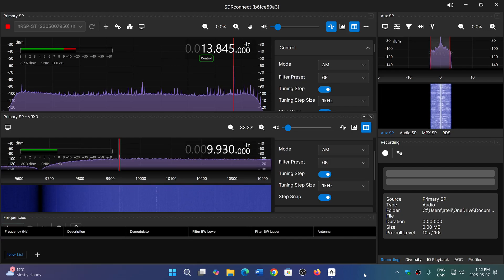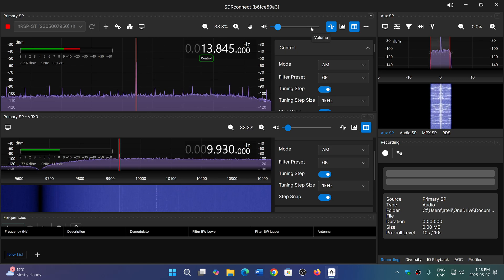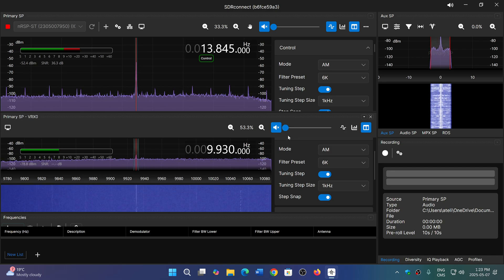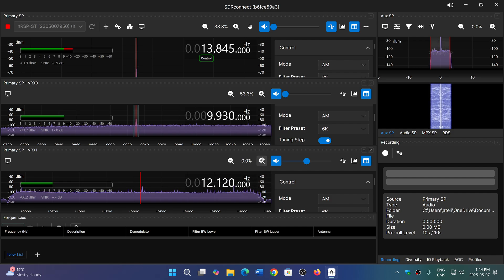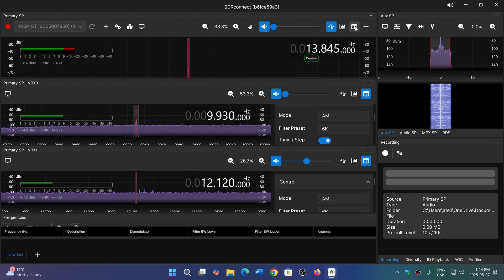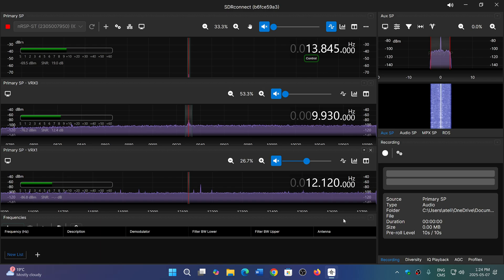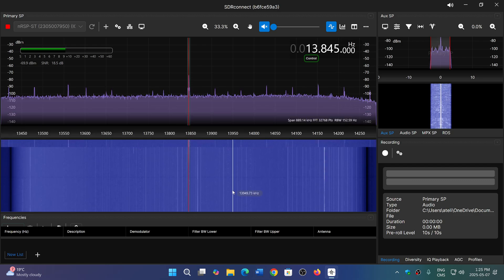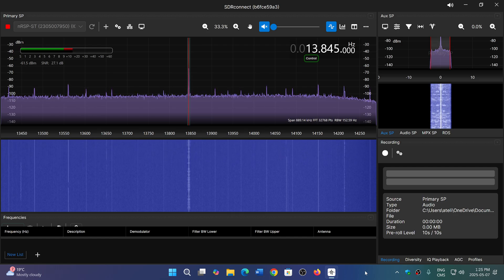SDRplay nRSP st listening to several frequencies at same time on SDRconnect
You can monitor several frequencies at the same time, can be very useful in Utility Monitoring